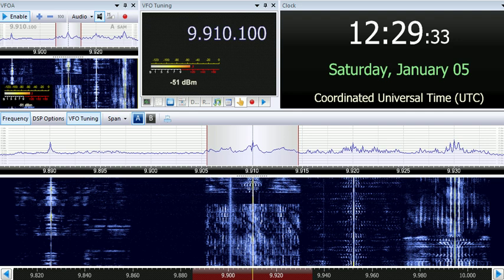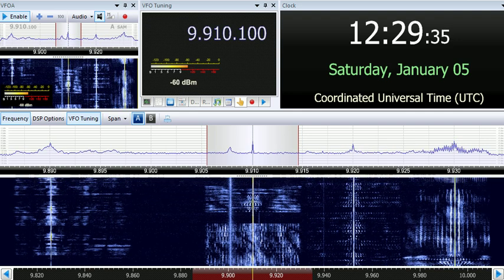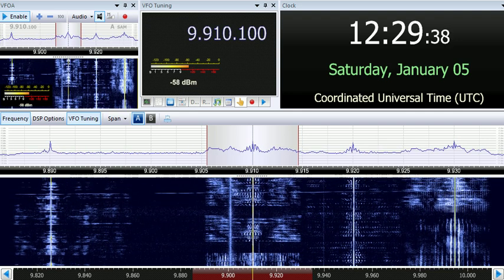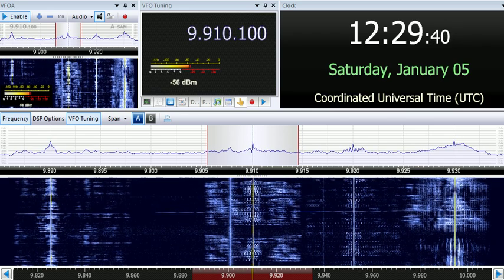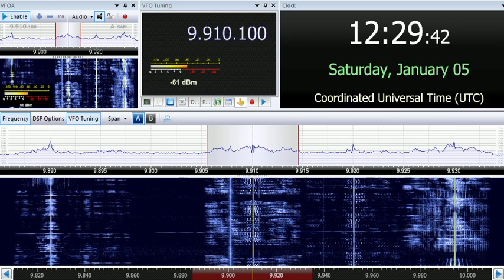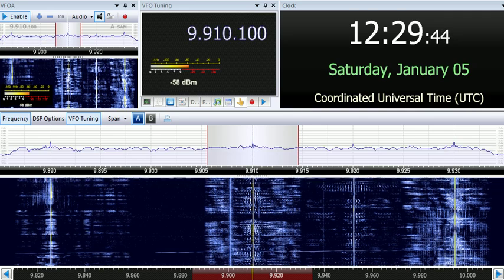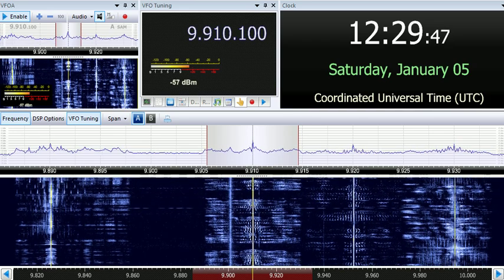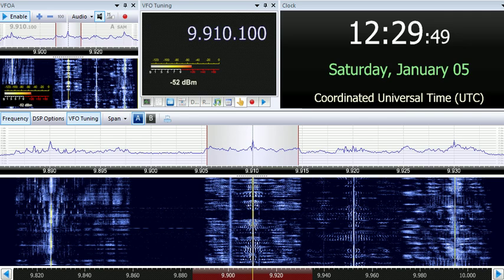05 01 2019 KTWR Trans World Radio Asia in English to SoAs 1230 on 9910 Agana